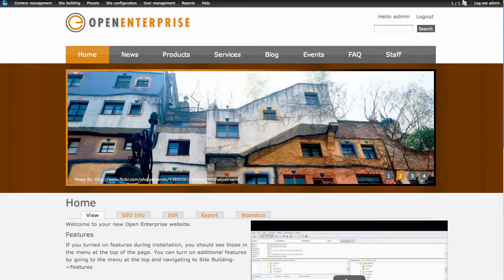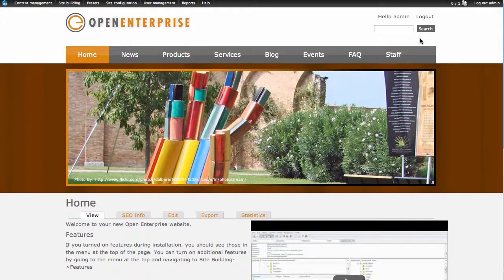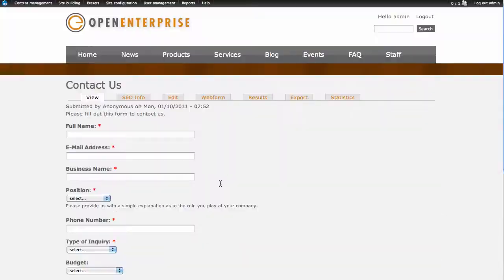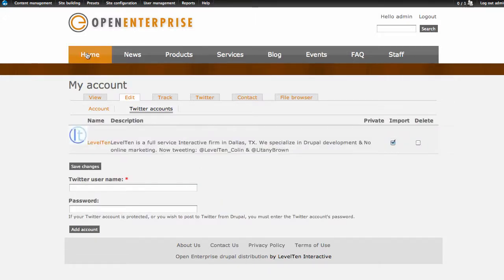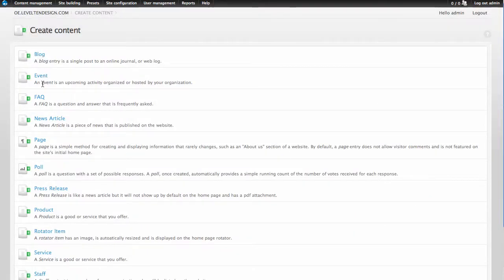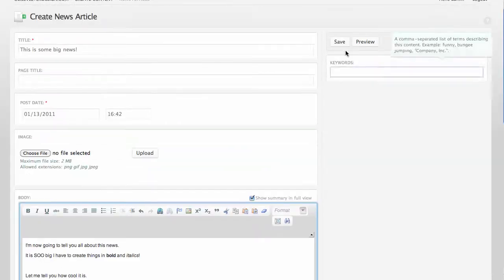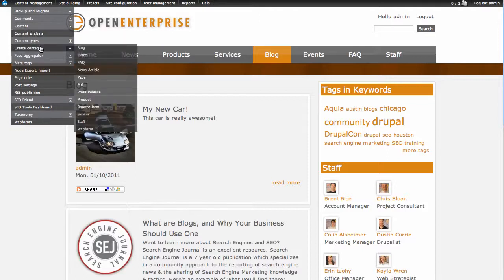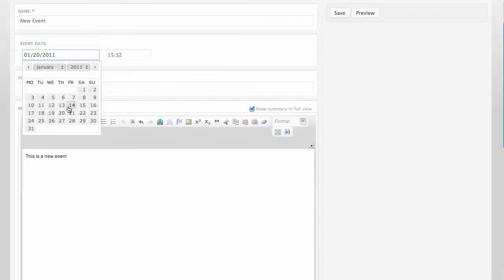Introduction to Open Enterprise